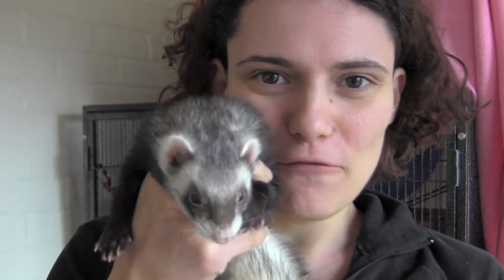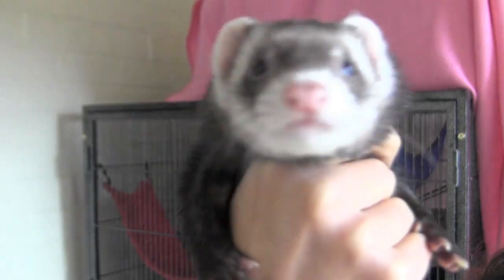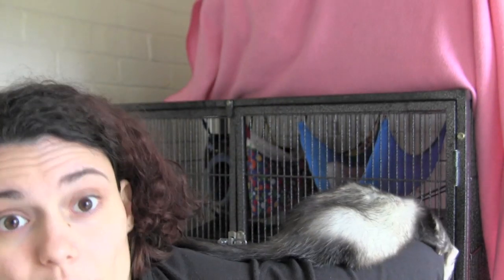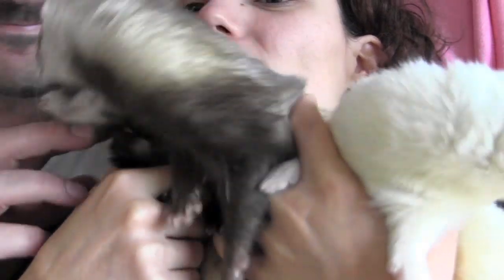Ferret raw food meal plan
Ferret Raw Food Diet - meal plan. In this video I share with you what I now feed my ferrets on a raw food diet. If you enjoy watching this video and found the information valuable then make sure you subscribe to the channel, give me a thumbs up and share it with your ferret friends :) Thanks!